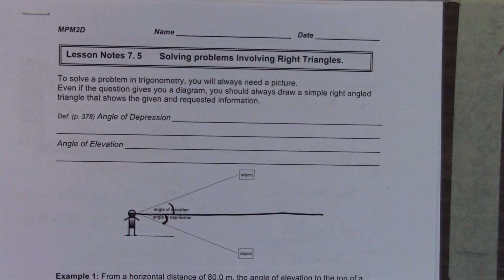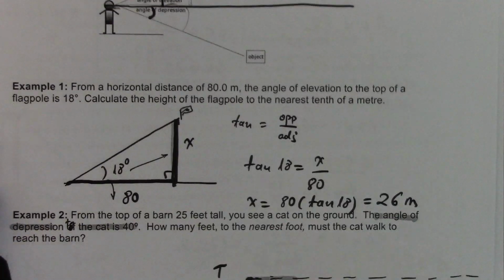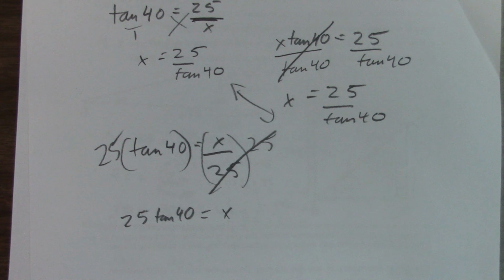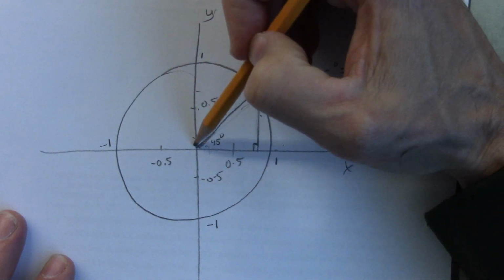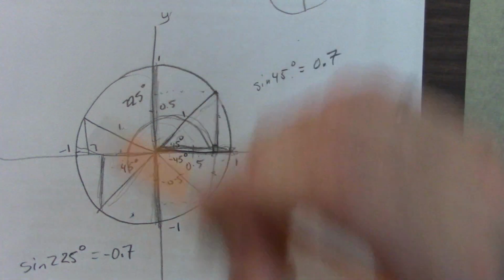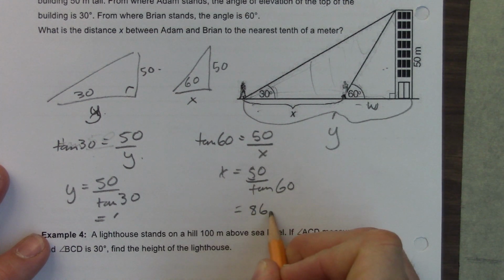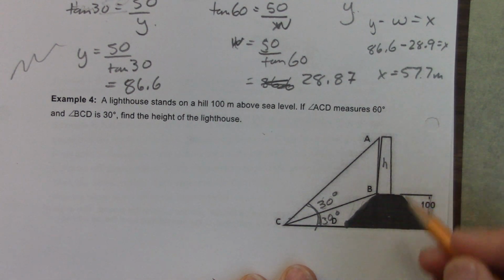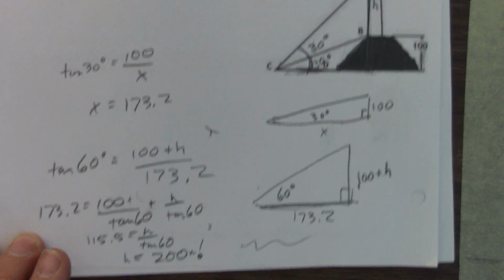7.5 Solving Problems Involving Right Triangles